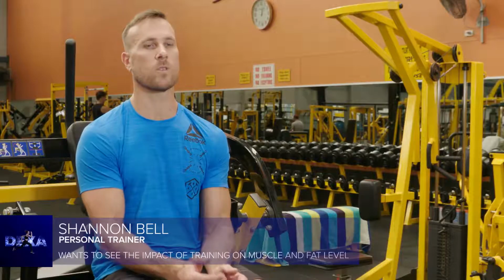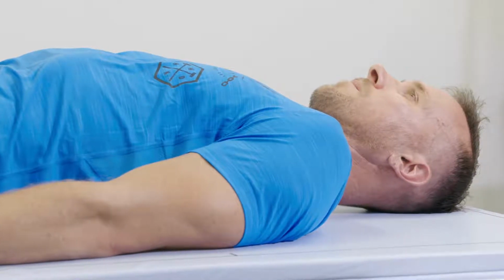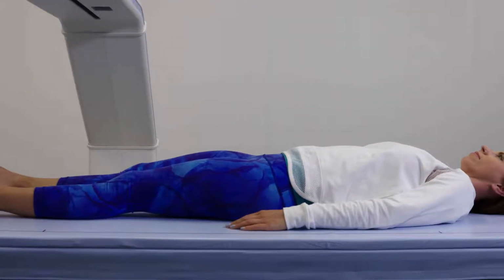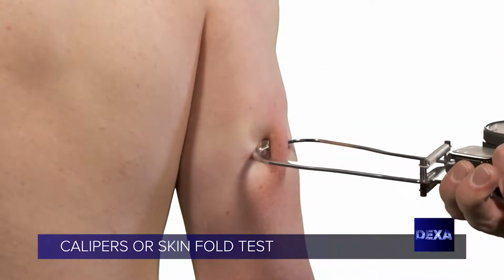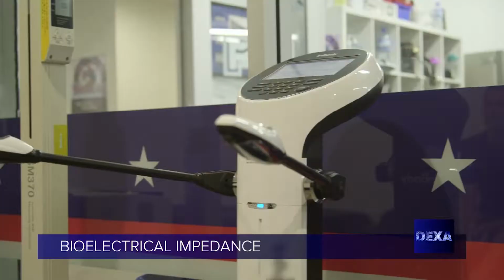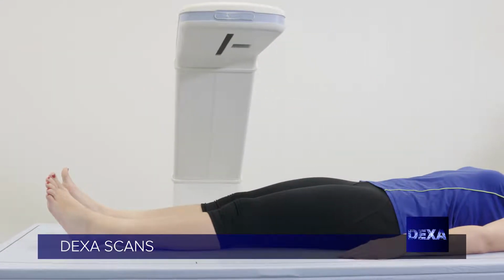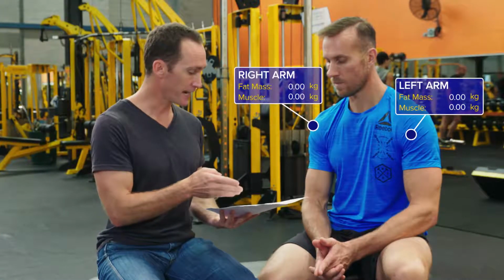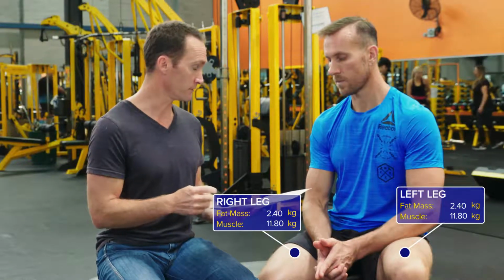DEXA, Body Composition & Setting Smart Fitness Goals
The Scoop on Body Composition in Setting Smart Fitness Goals